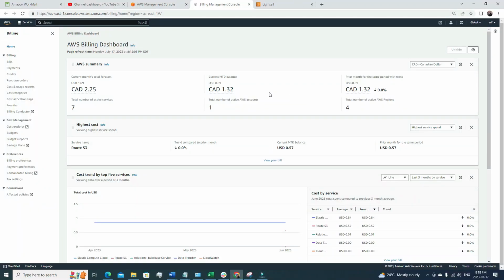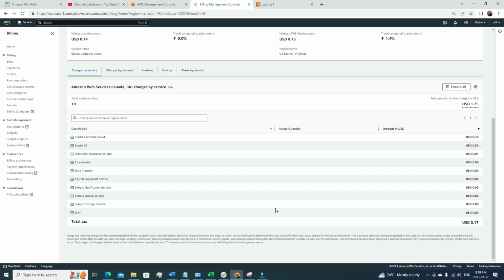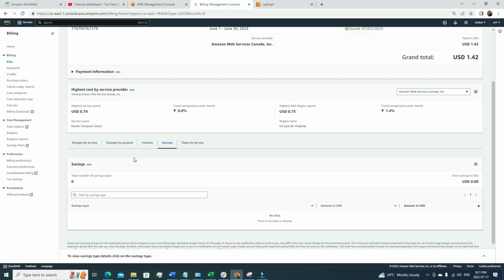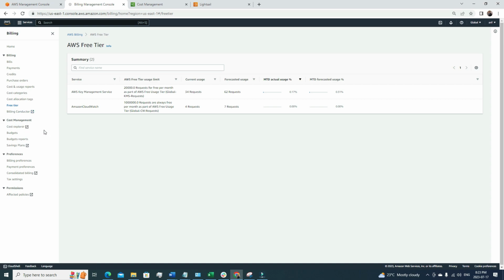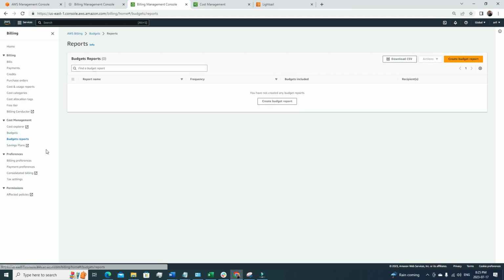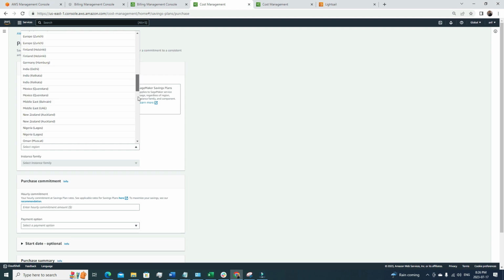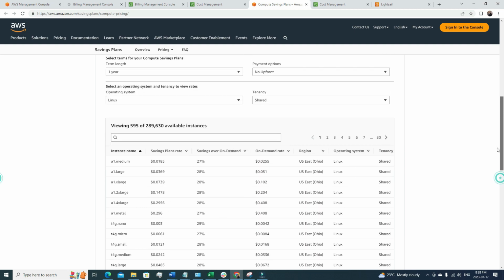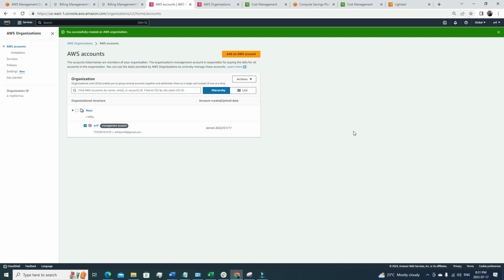Cutting Down Your AWS Bills: Effective Strategies for Saving Costs!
Are you looking to supercharge your AWS cost optimization efforts? In this power-packed video, we reveal the best strategies to save money and maximize your ROI on Amazon Web Services (AWS). With cloud computing costs on the rise, it's crucial to stay ahead of the game and implement smart techniques that can slash your AWS bills.

Join us as we dive deep into 10 game-changing strategies that will revolutionize your approach to AWS cost management. From rightsizing your infrastructure and leveraging spot instances to optimizing storage and implementing serverless architectures, we leave no stone unturned in our quest for massive savings.

Whether you're a startup, a small business, or an enterprise-level organization, our expert tips and insider knowledge will empower you to take control of your AWS expenses and achieve tangible results. Say goodbye to overspending and hello to a leaner, more efficient cloud infrastructure.

Don't miss out on this must-watch video that has already transformed the cost optimization practices of countless businesses. Learn from the best and unlock the secrets to substantial AWS cost savings.